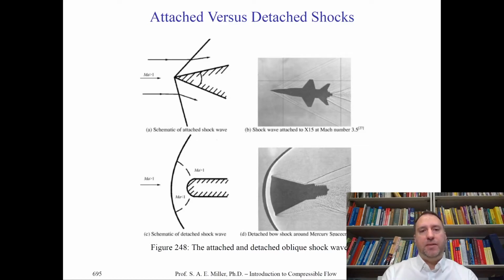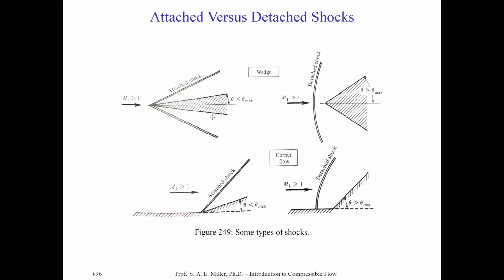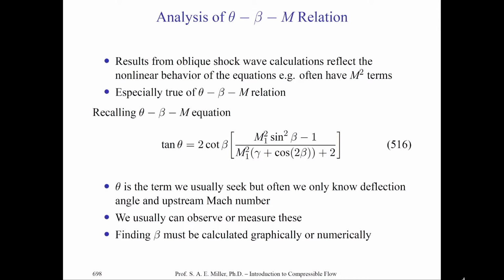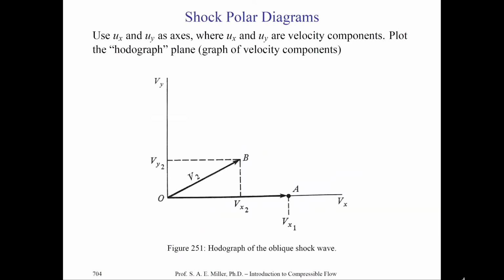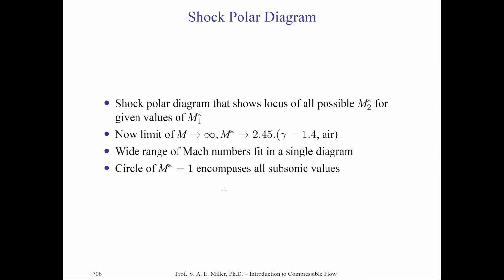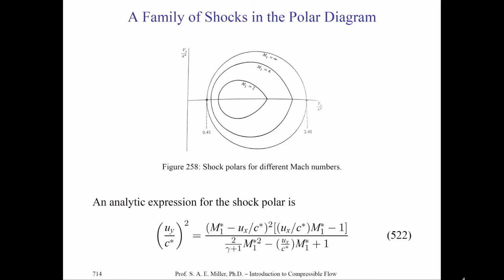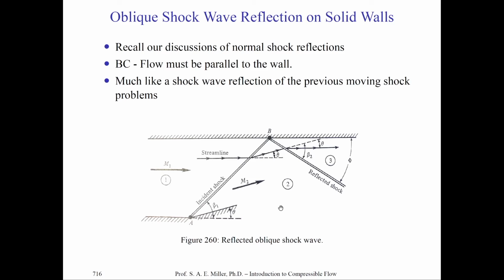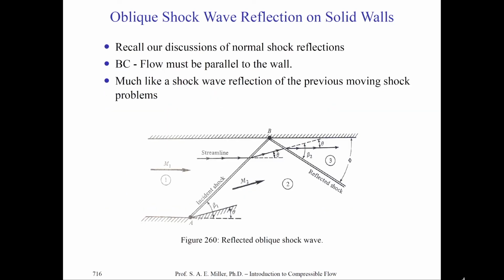Introduction to Compressible Flow - Oblique Shock Waves - 2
Attached versus bluff body shocks, theta-beta-Mach equation and solutions, shock polar diagrams, hodographs, and reflections.